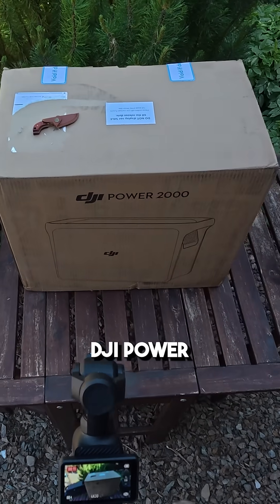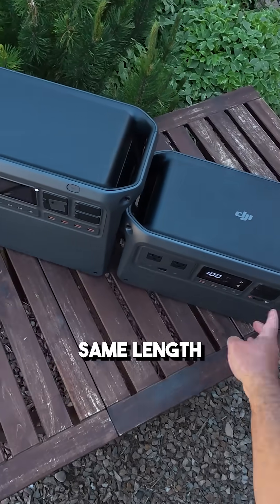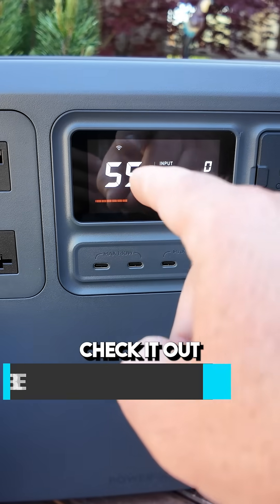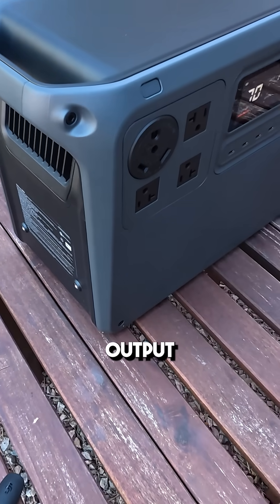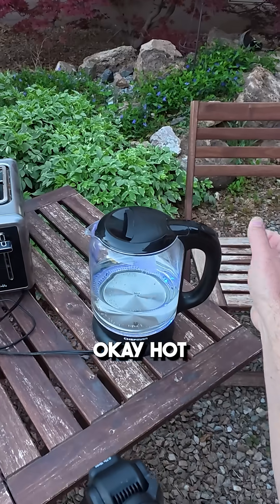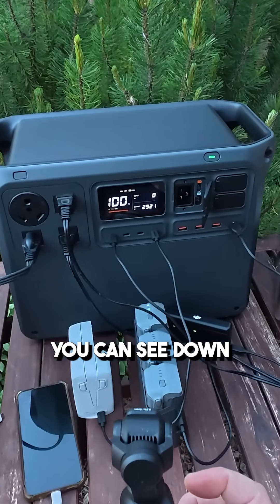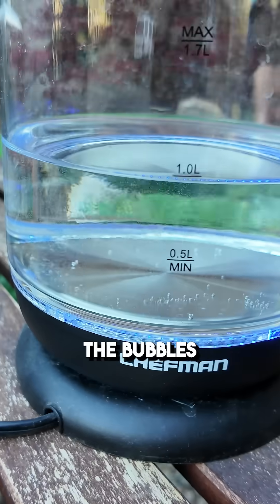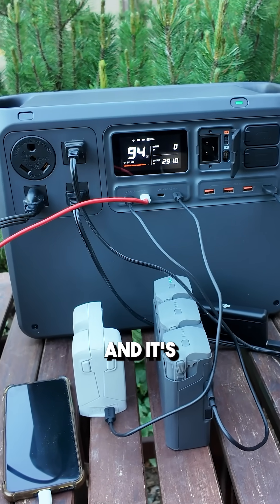DJI Power 2000 Short Review - Serious Watts!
DJI's New 2000wh Power Station Packs a PUNCH!

DJI increased capacity & improved with the DJI Power 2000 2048Wh power station. Let's Test!

**The DJI Power 2000 has up to a 5 YEAR WARRANTY after registration!**

I really enjoy testing tech and letting you know How Stuff REALLY WORKS!  I enjoy testing the limits and giving you the pros & cons on everything I review so you have real deal knowledge of the products you may be interested in.

Some of My other Tried and True Everyday Gear that works:
DJI Action 4 4K Hat Cam
DJI Action 1 4K Hat Cam
Sony 4K Action Hat Cam
DJI Osmo Pocket 3 4K Tracking Cam

Aloha,
- Dustin & Family